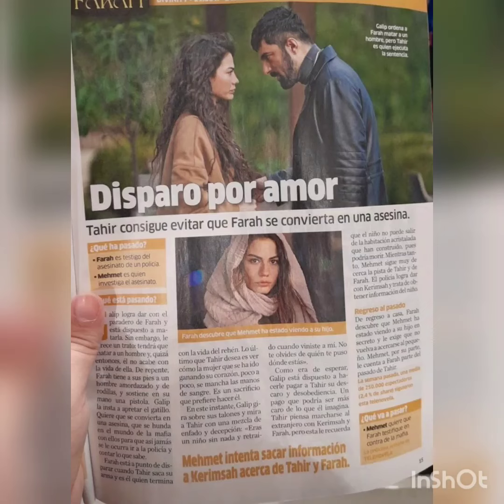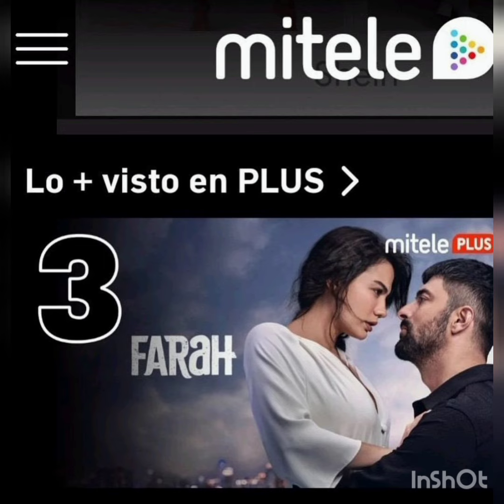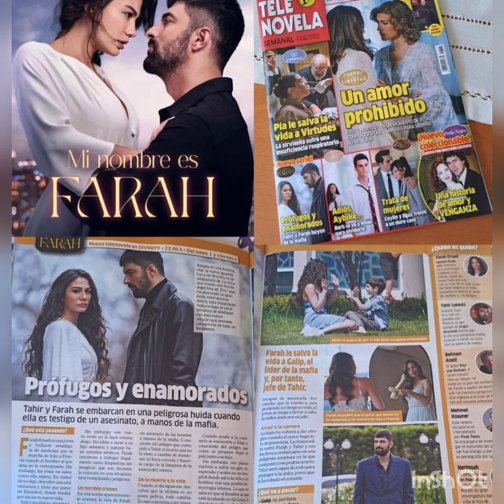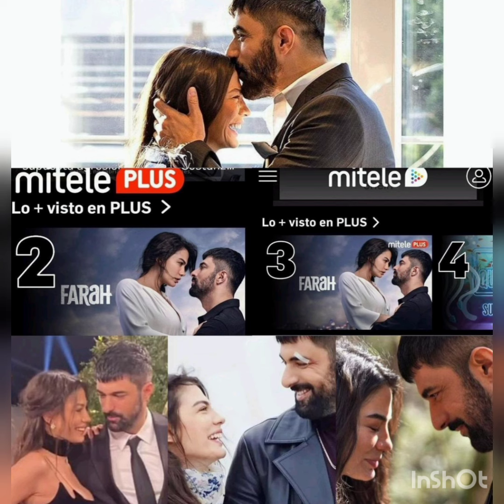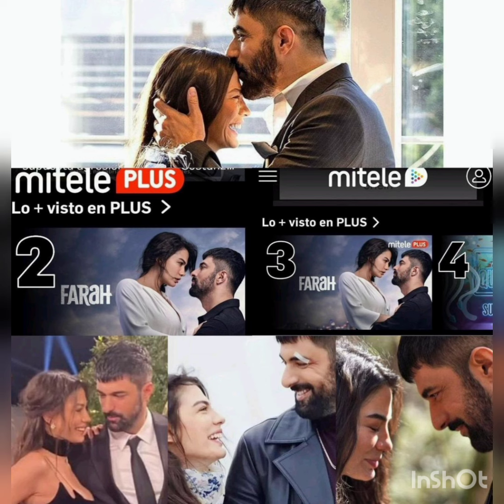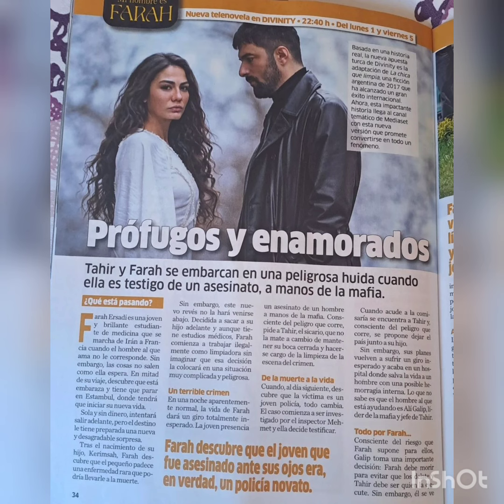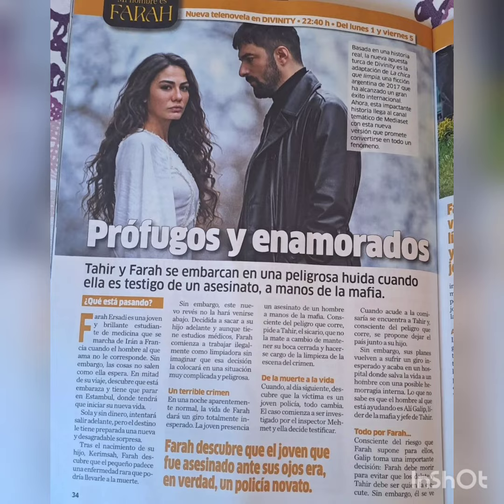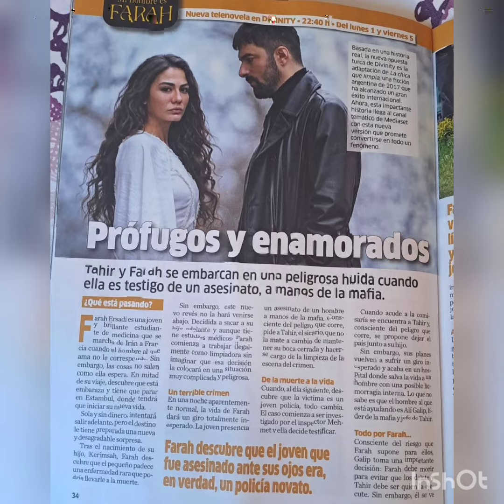FLASH 💥DEMET OZDEMIR AND ENGIN AKYUREK In SPAIN MAGAZINES